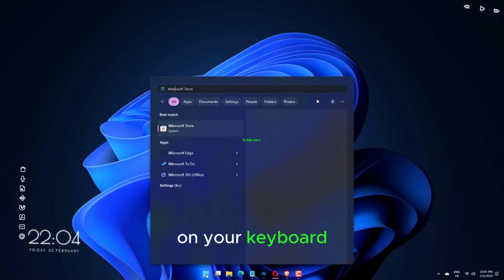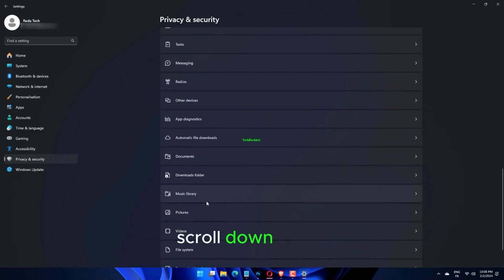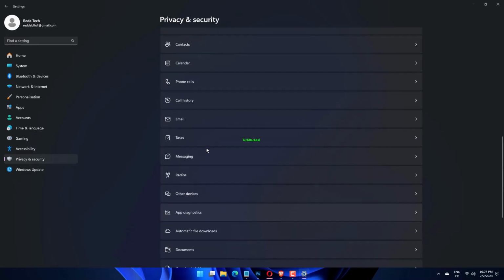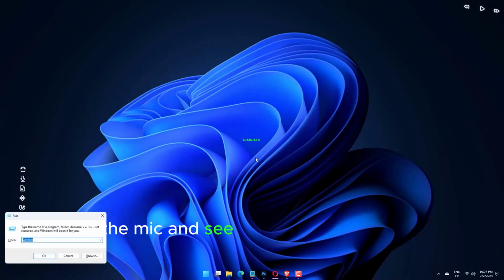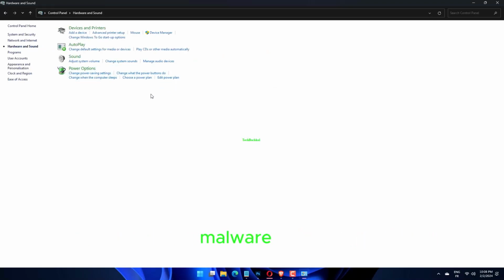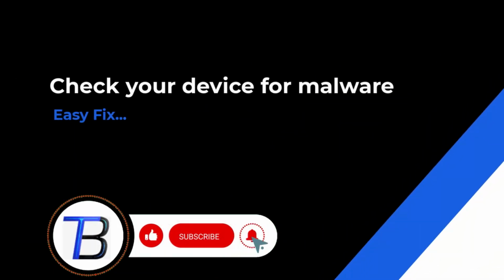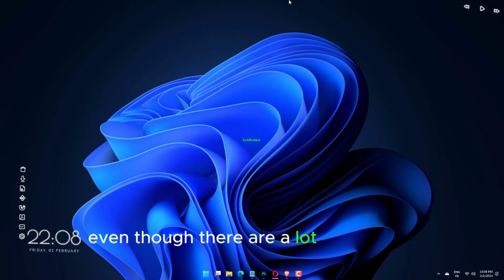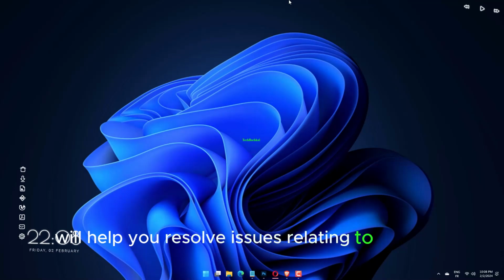Intel SST Microphone Not Working in Windows 11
Encountering issues with your Intel SST microphone on Windows 11? No worries – we've got the solution for you! In this video, we address the common problem of the Intel SST microphone not working in Windows 11. Whether you're facing audio input issues or microphone errors, we guide you through troubleshooting steps to get your Intel SST microphone functioning properly. Watch the video to learn how to fix Intel SST microphone issues and ensure clear audio input on Windows 11.
If your Intel SST microphone is not working on Windows 11, this video provides effective fixes for audio input issues and microphone errors, ensuring clear and functional audio communication.

00:00 Intro
00:10 Ensure it is compatible with your device
00:57 Make sure the app you are using has access
01:40 Troubleshoot Audio Recordings
02:15 Check your Device Your Malware
02:46 Outro